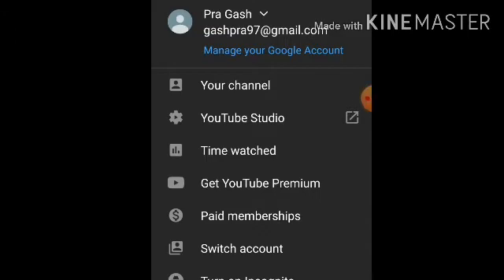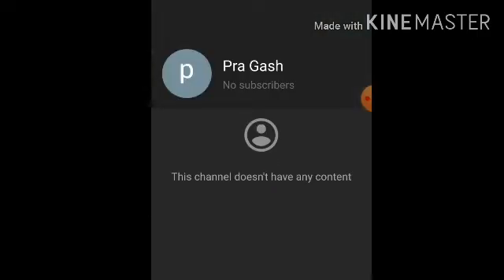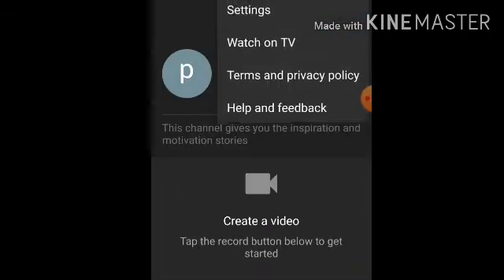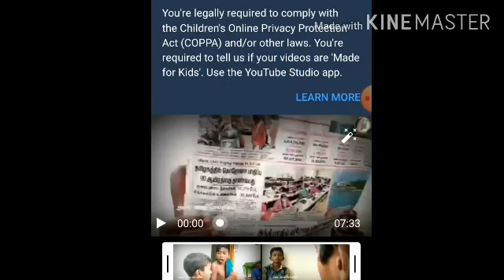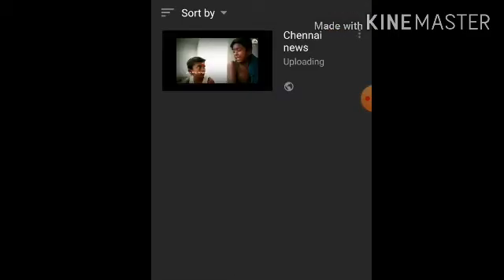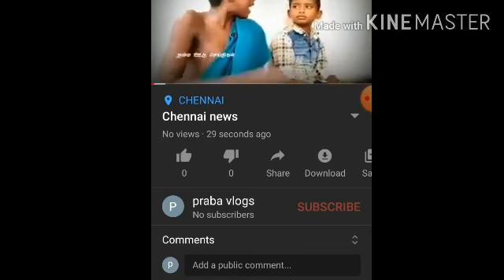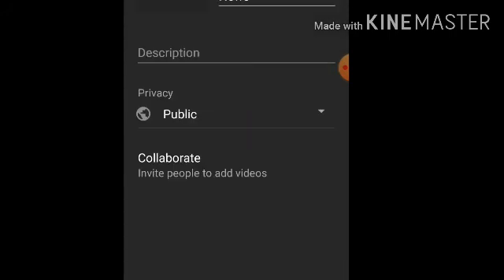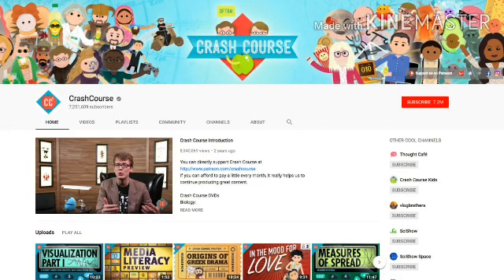YouTube tips ll எவ்வாறு YouTube channel create செய்வது?playlist ??ll how to add & delete a video??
guidance to new comer into the youtube work .please follow ...plan to upload more information and tips for YouTube channel...